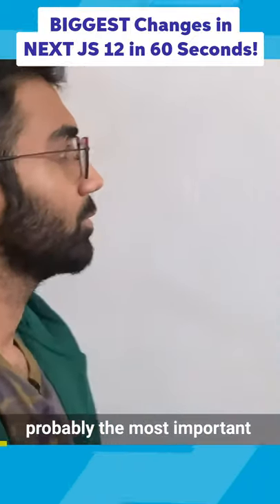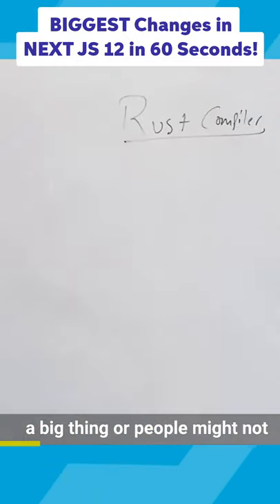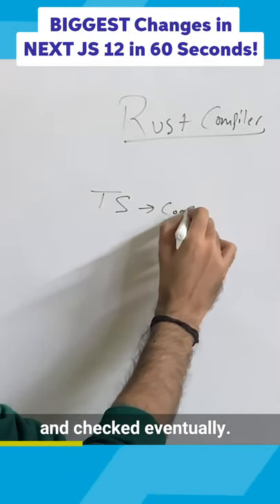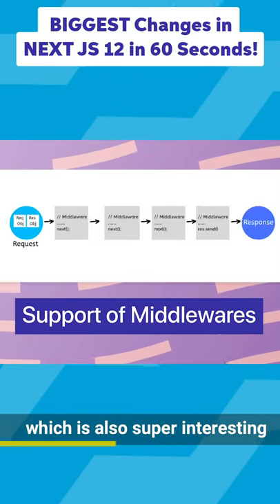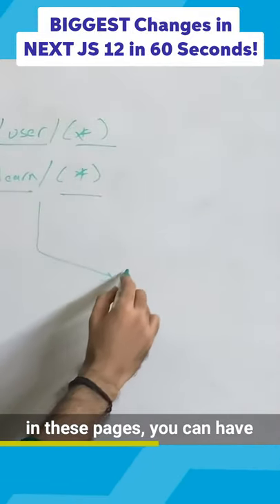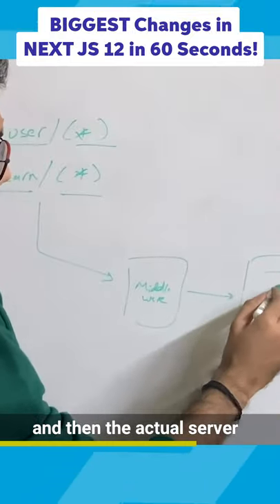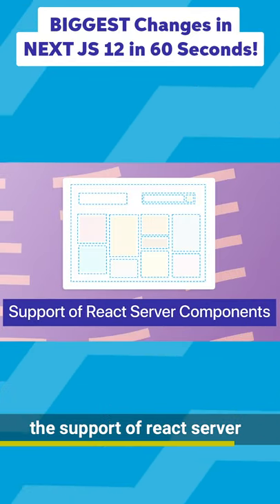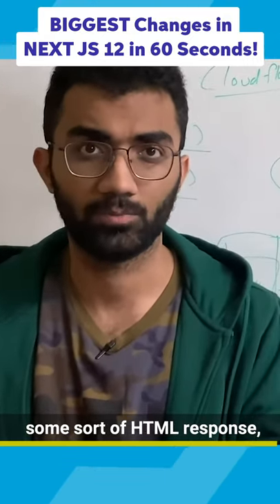BIGGEST Changes in Next JS 12!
NEXT JS 12 Changes EVERYTHING!